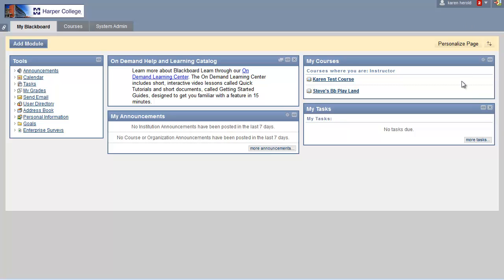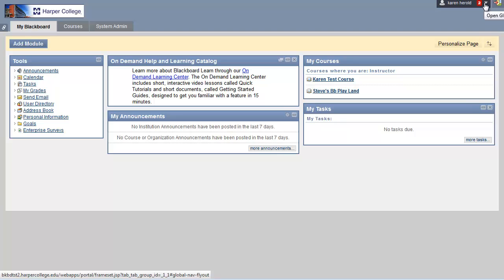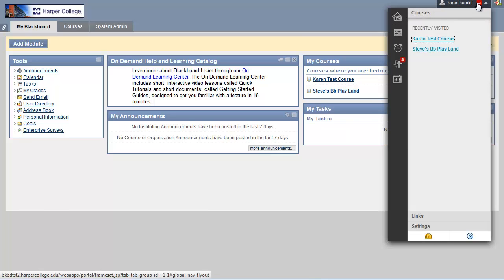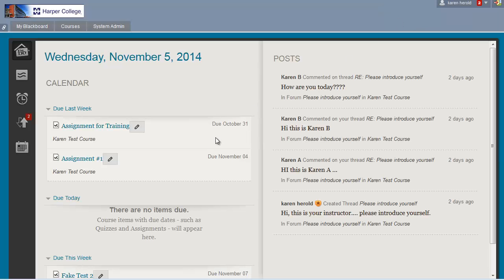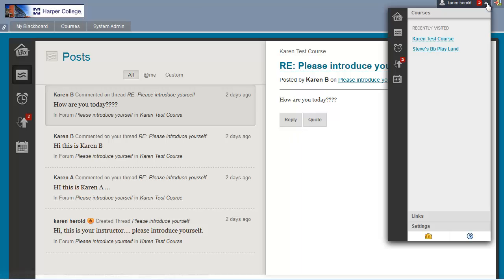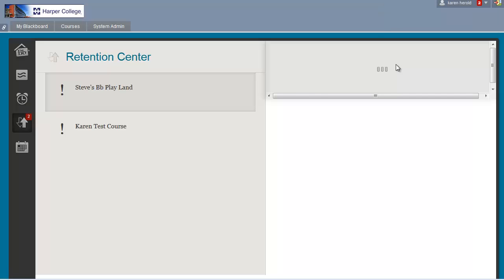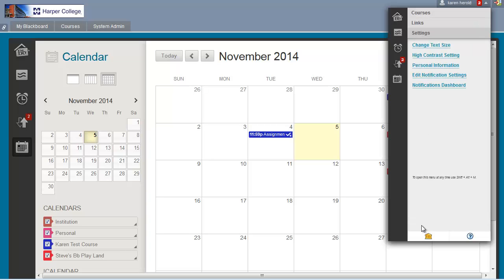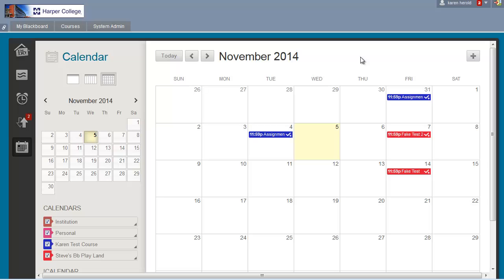Blackboard New Features: Global Navigation Menu and My Blackboard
Brief overview of the new features in the Global Navigation Menu and My Blackboard